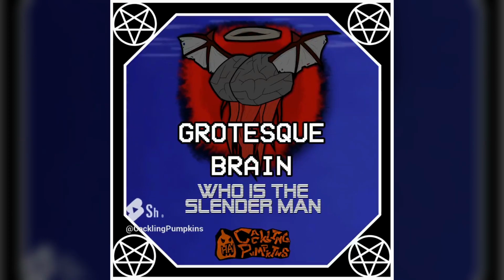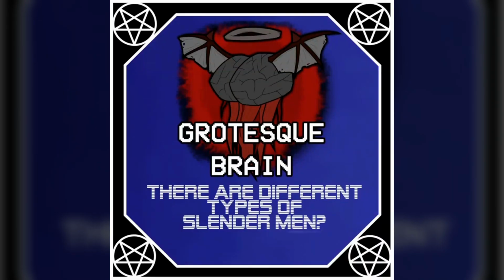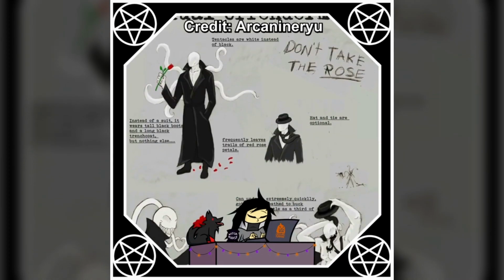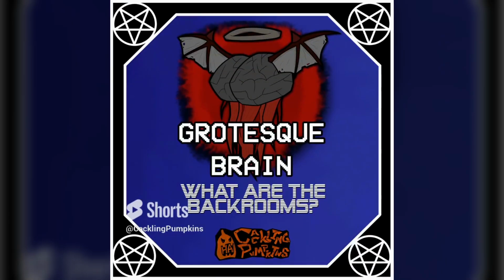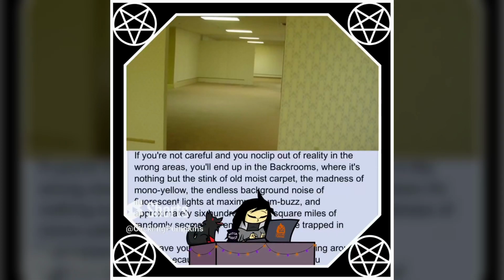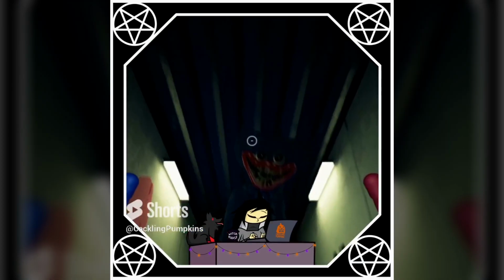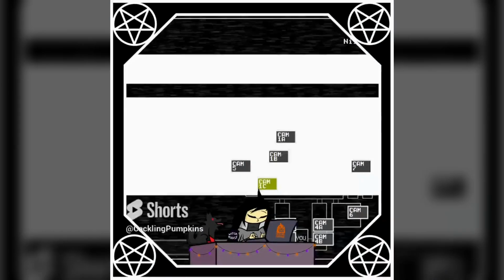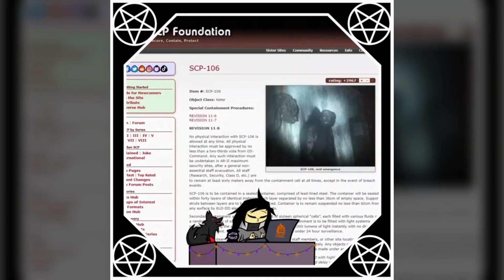A Beginner's Guide to Internet Horror | Grotesque Brain COMPLETE SERIES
grotesque
brain
trivia
internet horror
scary
spooky
scary videos
scary games
horror games
terror
monsters
analog horror
mandela catalouge
FNAF tapes
Five Nights at Freddy's Tapes
Five Nights at Freddy's
Freddy Fazbear
Bonnie Chica
Foxy
Golden Freddy
Scott Cawthon
Every Copy of Super Mario 64 is Personalized
Super Mario 64
Mario
Slender man
slender
slender the 8 pages
slenderman
the operator
marble hornets
somethingawful
something awful
victor surge
eric knudsen
trender man
splendor man
trenderman
splendor man
ender man
ender man
minecraft
creepypasta
creepy pasta
the rake
smile dog
smile jpg
ben drowned
nintendo
laughing jack
copy pasta
jeff
zalgo
noclip
no clip
backrooms
back rooms
indie horror
indie horror games
Doki Doki Literature Club
DDLC
Monica
Monika
Yuri
Bendy
Bendy and the Ink Machine
Bendy & the Ink Machine
little devil
boris
Baldi's Basics in Education and Learning
Baldi
Shovel Knight
Rivals of Aether
Night of the consumers
lunch lady
Siren Head
The White Chamber
1 2 3 slaughter me street
123 slaughter me street
Poppy Playtime
Poppy's Playtime
Huggy Wuggy
Garten of Banban
ban ban
banbaleena
jumbo josh
Tattletail
Rainbow Friends
Choo Choo Charles
Choochoo Charles
Hello Neighbor
My Friendly Neighborhood
Disney
Disney CreepyPasta
Mickey Mouse
Mickey Mouse horror
Mickey Mouse Creepypasta
Disney Horror
SCP
Keter
Secure
Contain
Protect
SCP-173
SCP173
Sonic.EXE
Sonic the Hedgehog
Sonic EXE
SEGA
Tails
Knuckles
Eggman
Dr. Eggman
Robotnik
Sonic Team
EXE

0:00 Analog Horror
1:05 Slender Man
2:05 Other Slender Men
3:34 CreepyPasta
4:34 Backrooms
5:34 Indie Horror Games
6:34 Mascot Horror
7:30 Mickey Mouse CreepyPasta
8:28 SCP
9:40 Sonic.EXE